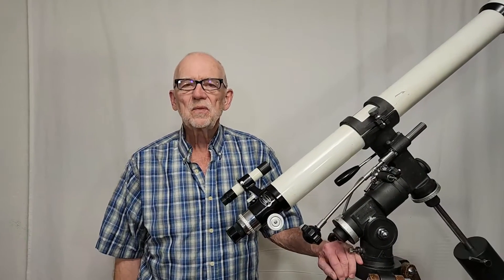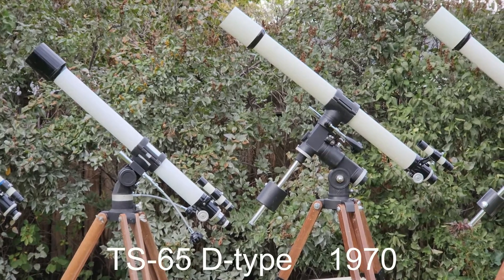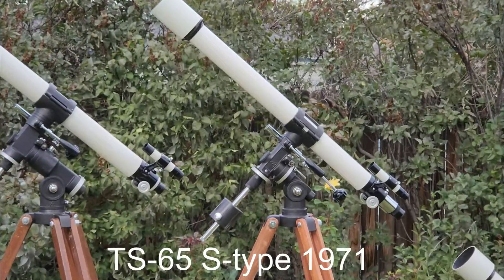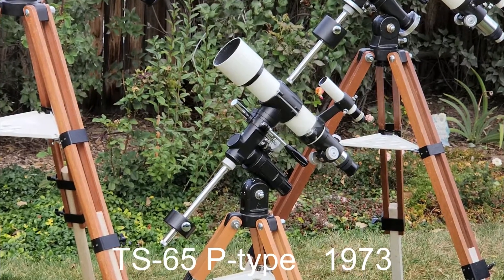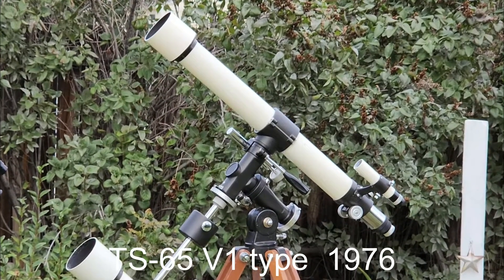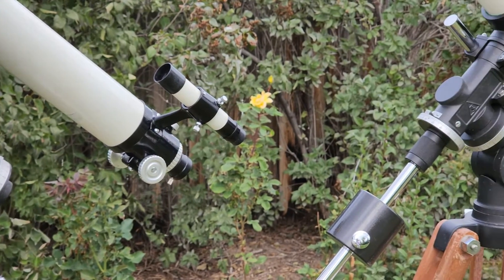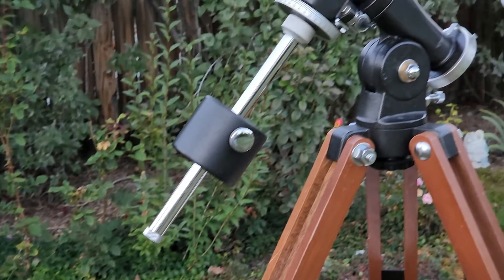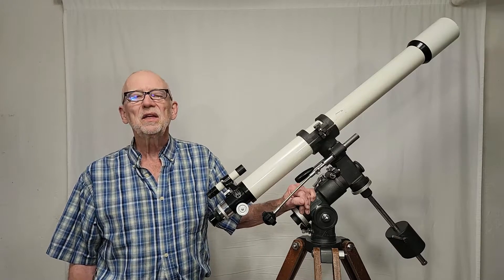Takahashi TS65 Classic Telescope Lineup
This is a quick look at the entire line of TS-65 telescopes from 1967 through the mid 1970’s. It includes the D-type, a spectacular triplet apochromat and the P-type, the first telescope with a built-in polar alignment scope. These, along with the revolutionary TS-80, firmly established Takahashi as one of the leading telescope makers in Japan.
Here are several videos dealing with the individual telescopes shown here as well as the jaw-dropping TS-80 and a couple of others: